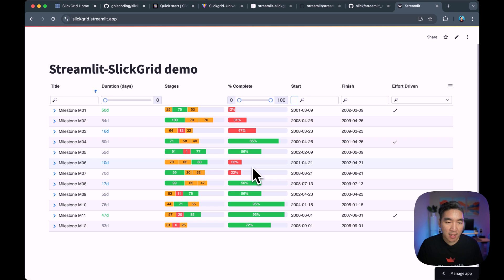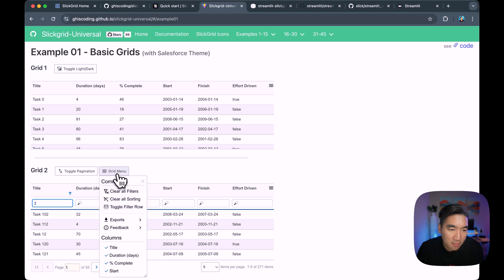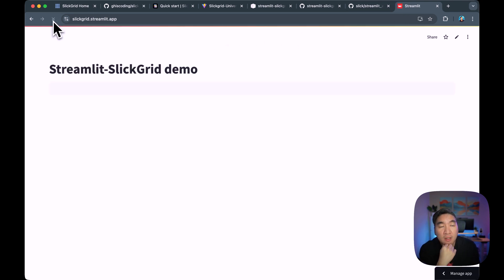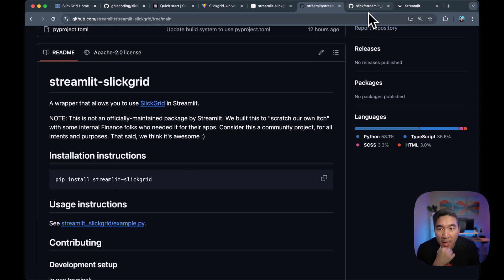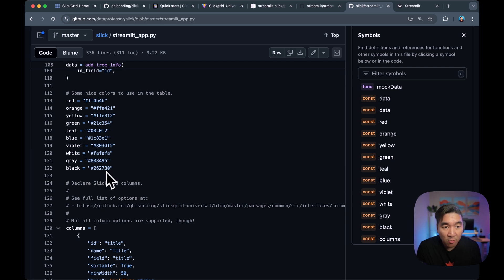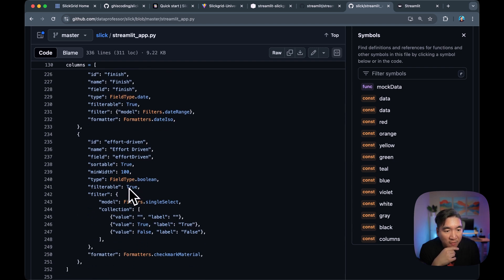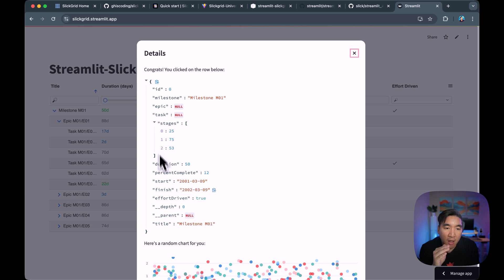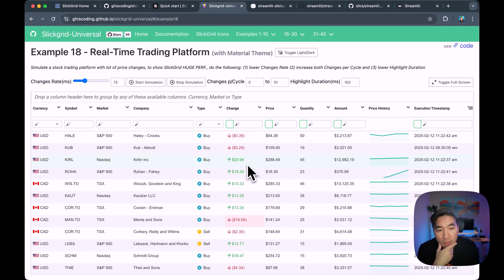Streamlit-SlickGrid - Open source library for grid (DataFrame) control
In this video, @DataProfessor provides a walkthrough of Streamlit-slickgrid, which is a wrapper that allows you to use SlickGrid in Streamlit. Slickgrid is an open source framework based on javascript, vanilla js, client-side for grid control and compatible with Bootstrap.

pip install streamlit-slickgrid